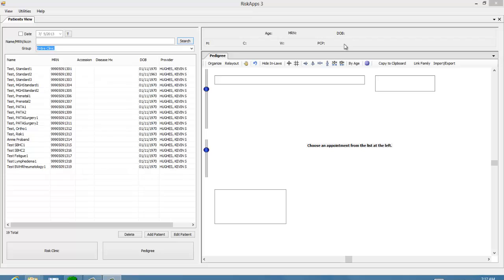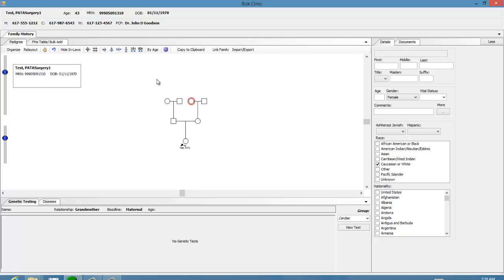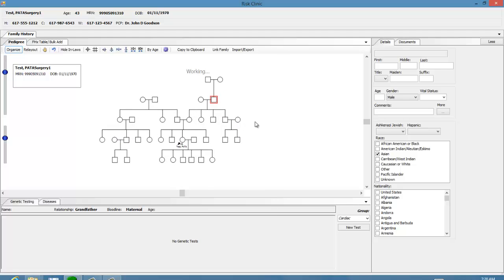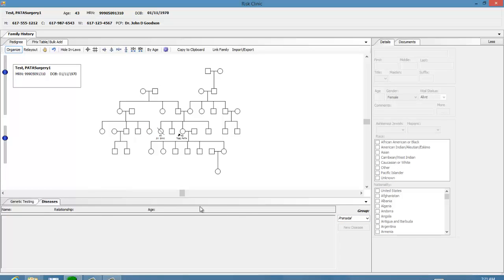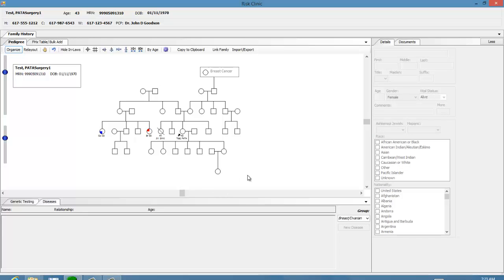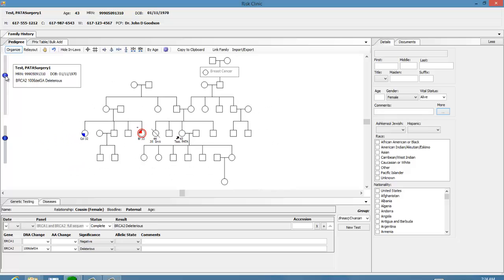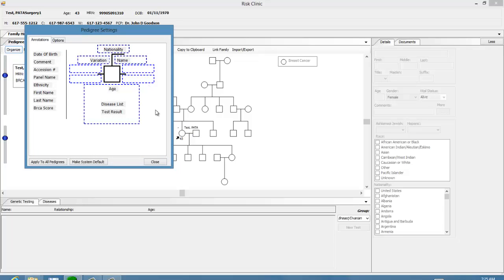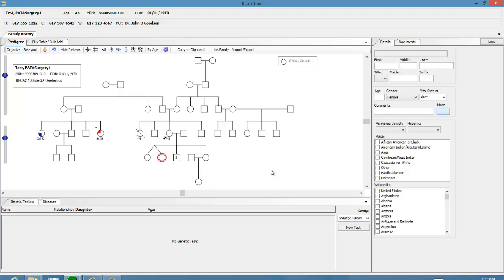Pedigree Module, Hughes Risk Apps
Pedigree Module